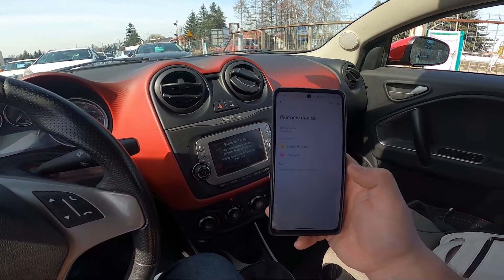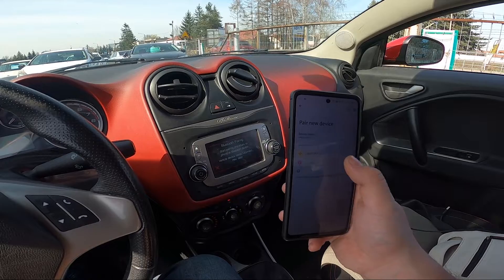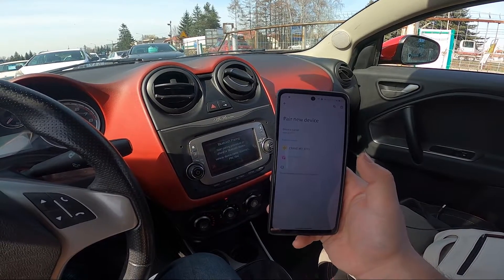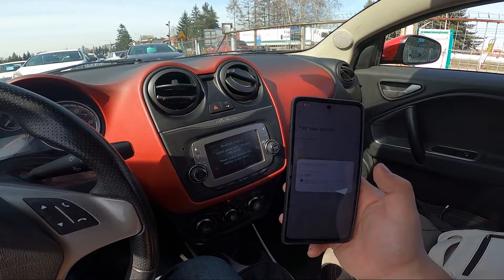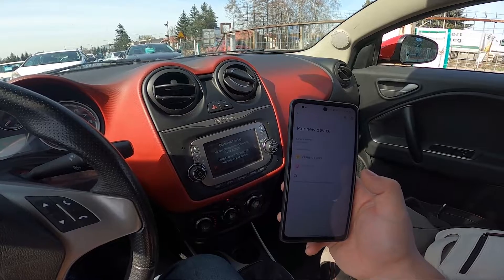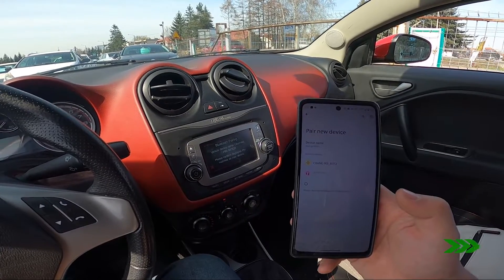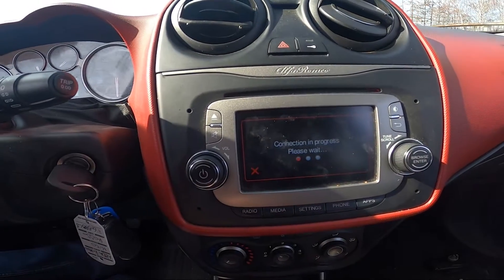How to Pair Smartphone with System via Bluetooth in Alfa Romeo MiTo ( 2008 – 2018 )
Find out more info about Alfa Romeo MiTo ( 2008 – 2018 ) :
Do You want to know how to Pair Your Smartphone with the Car Radio via Bluetooth in the Alfa Romeo MiTo? Such connection is a really cool feature thanks to which You can listen to music played by phone through Your Car Radio. It also allows You to answer calls and sometimes it can read messages You've got. If You want to learn how to Pair a Smartphone with a Radio via Bluetooth in Your Alfa Romeo MiTo make sure to follow the video we've provided above!

How to Connect Smartphone via Bluetooth? How to Pair Smartphones via Bluetooth?

Years of Production:

2008, 2009, 2010, 2011, 2012, 2013, 2014, 2015, 2016, 2017, 2018